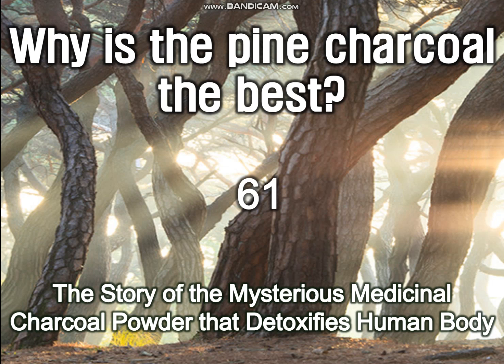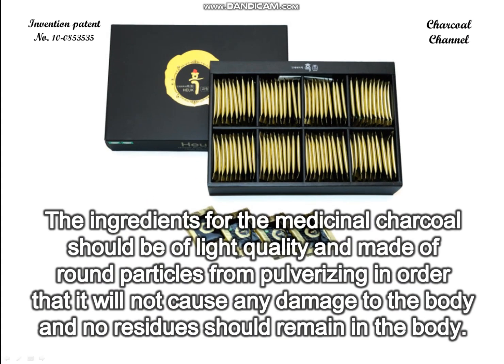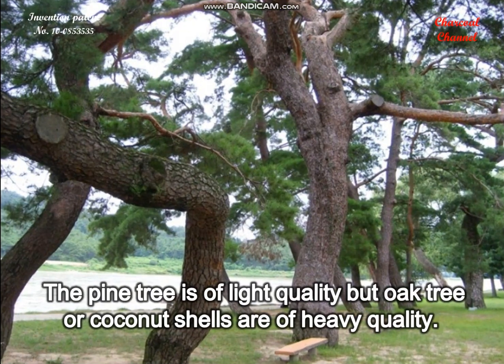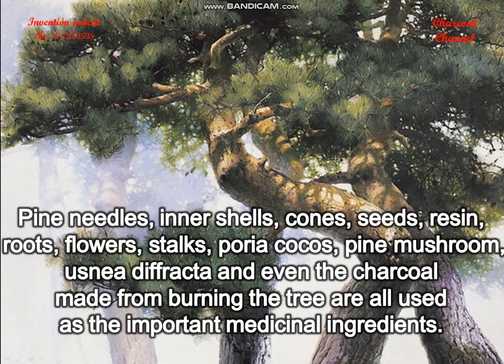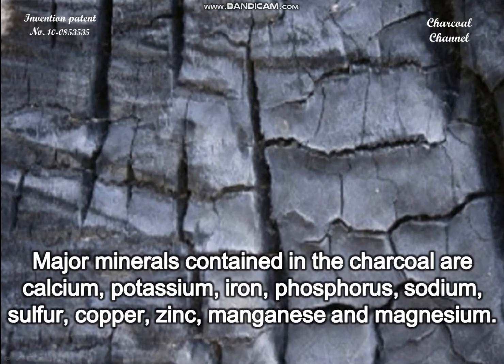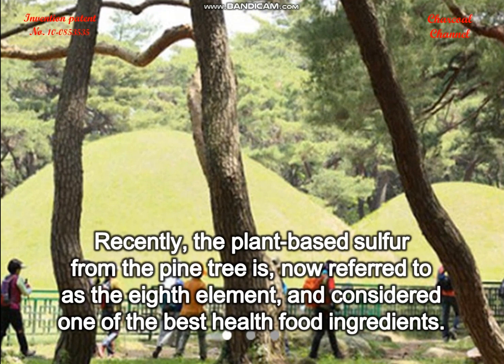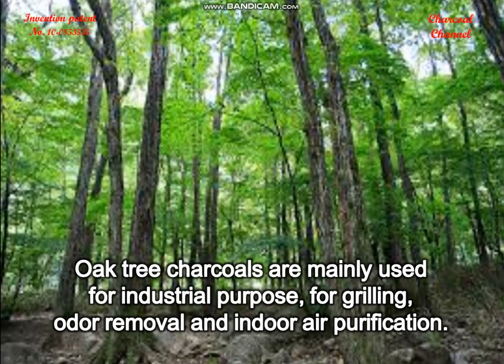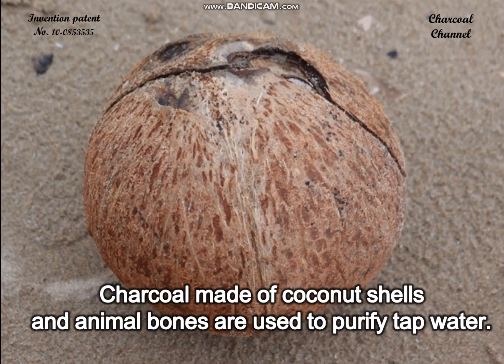Why is the pine charcoal the best? The effect of medicinal charcoal powder 61(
(음악 Tido Kang의 귀여운 일상 음악 모음) The pine tree is of light quality but oak tree or coconut shells are of heavy quality. The heavier the quality, the more adsorbent the material gets. However if the particles are heavy and sharp, they may get stuck between the villi of the small intestine and remain inside the system.